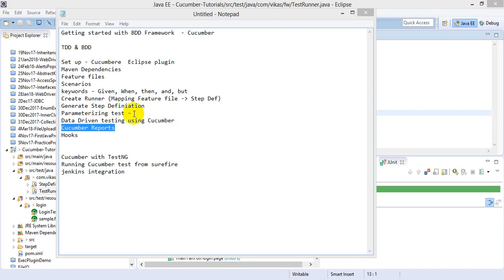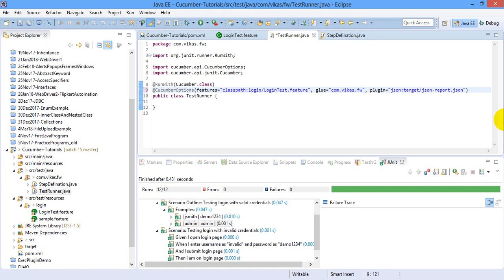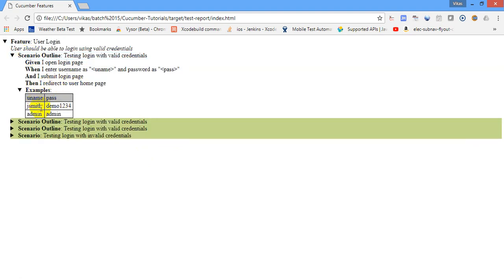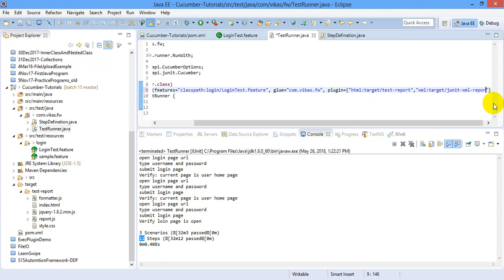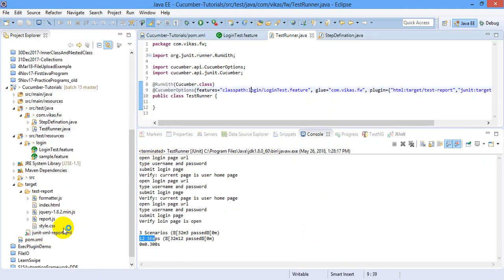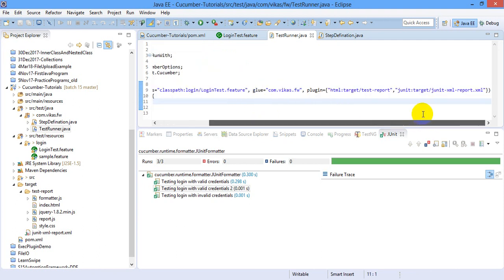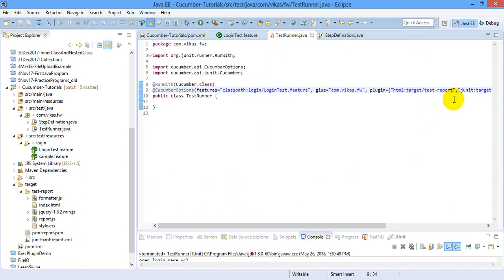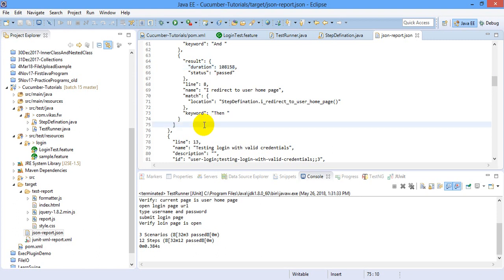Cucumber 4 - Cucumber Reporting, JSON, HTML, XML